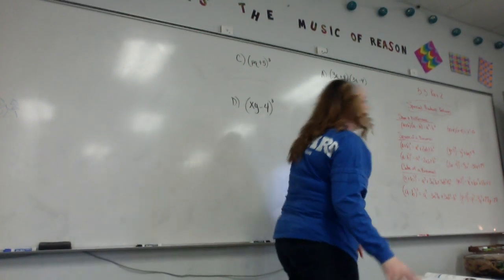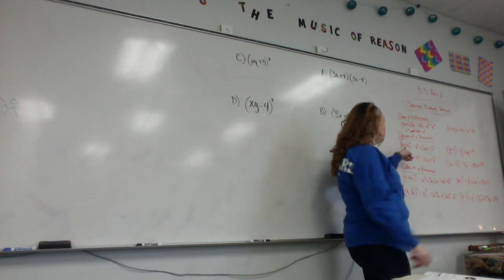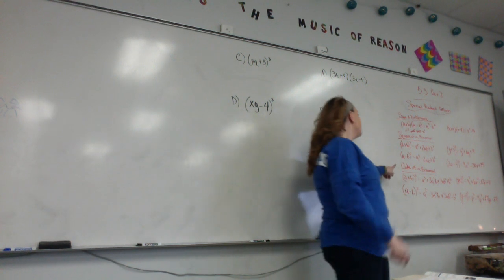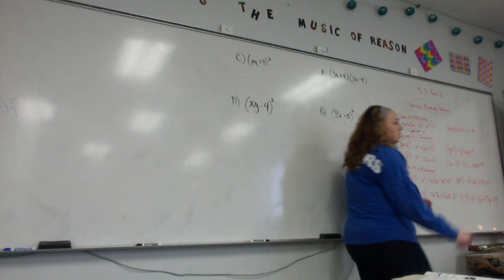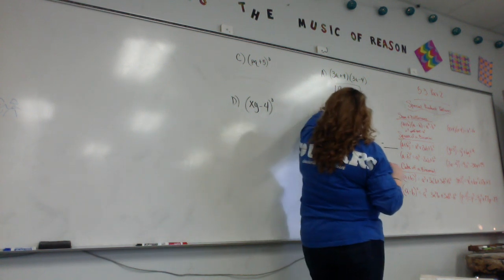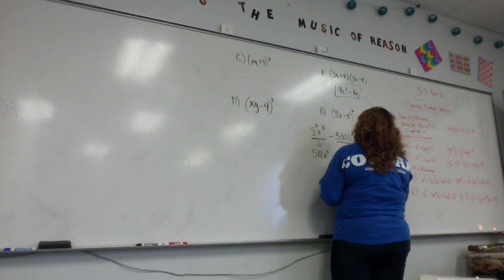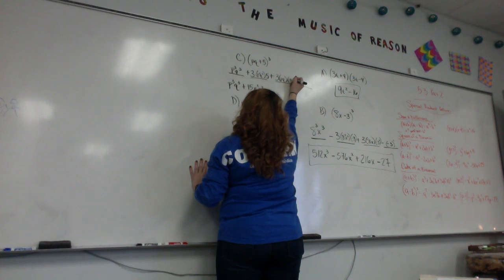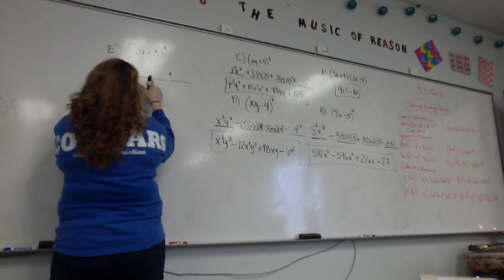5 3 Part2 FAII